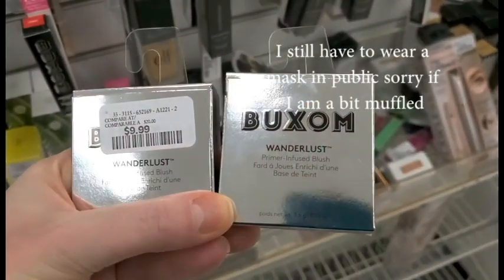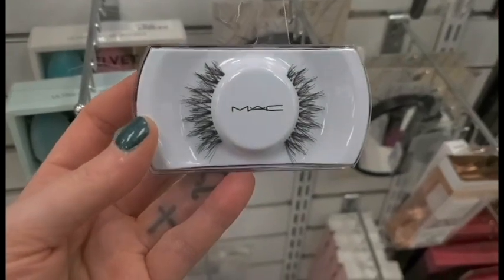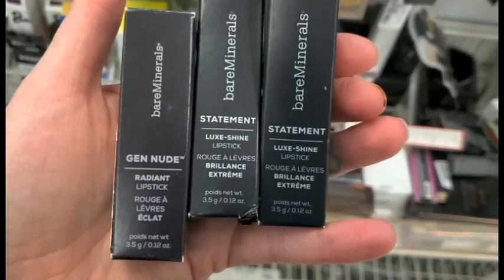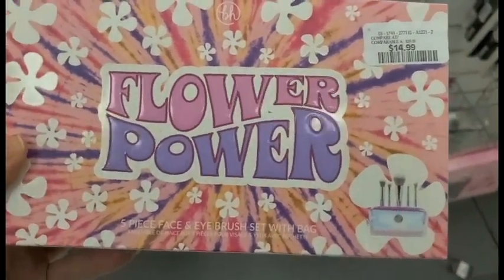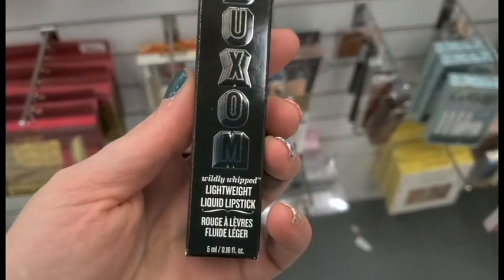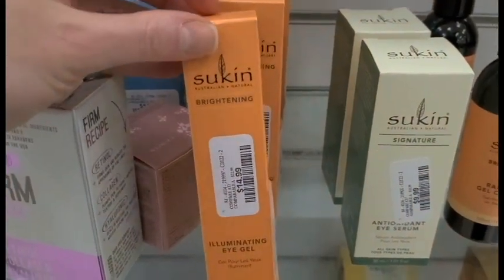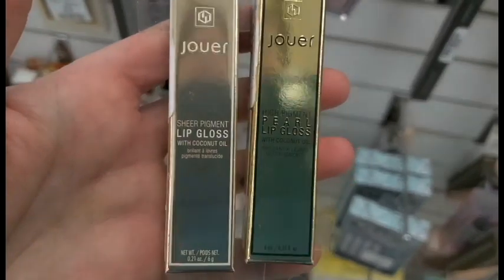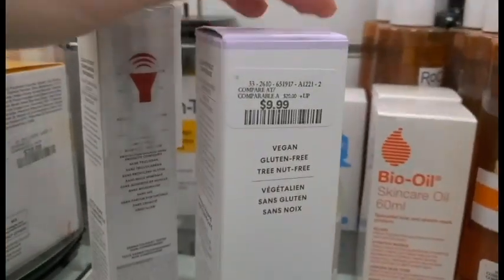NEW TJ MAXX 2022!!! | Laura Mercier Powder, Buxom Eyeshadows, Bareminerals Lipsticks + MORE!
BESTOPE Makeup Brush Set 20 Pcs :